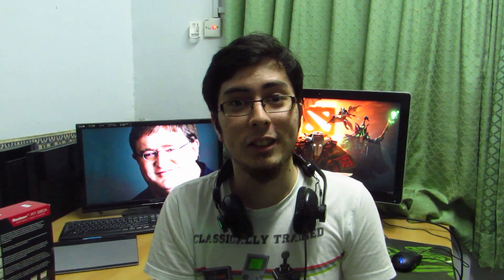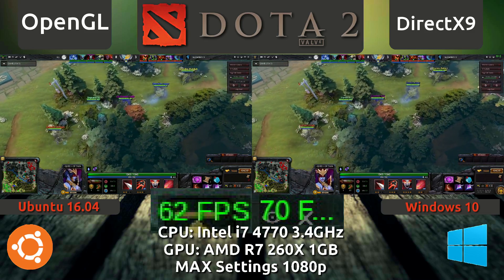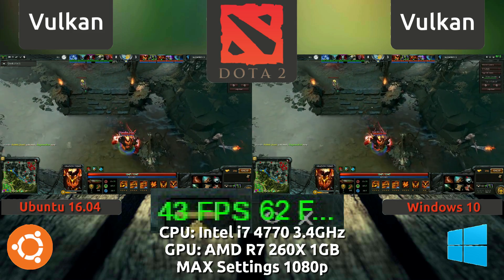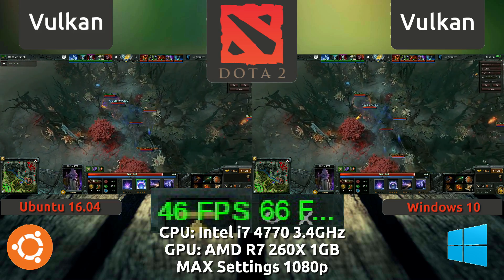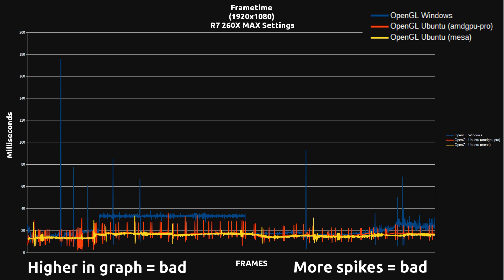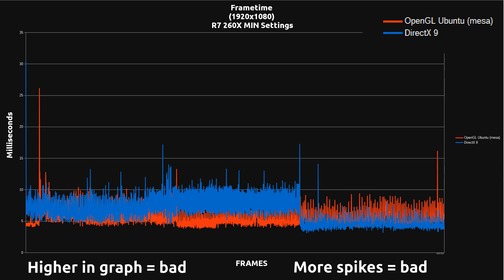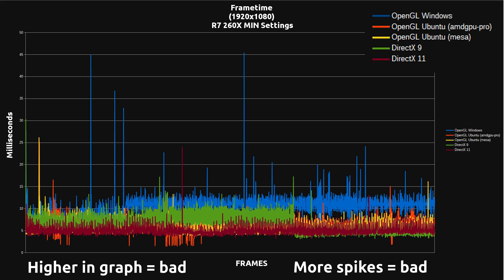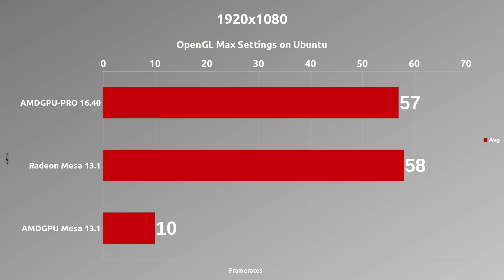Ubuntu 16.04 VS Windows 10 : Dota 2 Benchmark on an R7 260X (includes Vulkan)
In this video, we focus on AMD and Dota 2 with another benchmark. This time covering Vulkan as well.

Timeline links:
1. Intro 0:00
2. Graphics settings 0:57
3. Side-by-side Max Dx9vOGL 1:02
4. Side-by-side Max Vulkan 1:46
5. FPS graphs 2:26
6. Frametime graphs MAX 2:42
7. Frametime graphs MIN 3:02
8. Summary 3:20

I used the following AMD drivers throughout this video:
Ubuntu with Mesa 13.1.0 (Radeon & amdgpu), AMDGPU-PRO 16.40
Windows with Crimson 16.11

Dota 2 is now also known as Dota 2 Reborn, which is what is benchmarked here. All API and Reborn DLC were downloaded on both platforms.

Dota 2 has DX9, DX11, OpenGL and Vulkan on Windows. On Ubuntu, there is the choice of OpenGL and Vulkan.

The default API for Windows is DirectX9. The default API for Ubuntu and Linux in general is OpenGL.

VSync was off for both platforms for both max and min settings. +fps_max 0 was used to uncap the frame limit, so that Dota 2 could soar as high as it can.

On Windows, power settings are set to High Performance. On Ubuntu, cpufreq is also set to Performance. This is important to make sure the CPU is utilized without hindrance on either OS.

On Ubuntu and on Windows I utilized the Steam FPS counter to ensure that it calculated the frames the same way.

The average FPS results were obtained using the timedemo functionality within Dota 2 and the Source 2 engine. These results were then cross-referenced with the FPS logs of GLXOSD and FRAPS to check for inconsistencies.

To collect the frametimes and frame logs, I used GLXOSD v3 on Ubuntu and FRAPs on Windows. I was unable to gather frametimes for Vulkan as there don't seem to be any tools for it yet.

All benchmarks were done in fullscreen mode at 1920x1080. For Windows I kept it at Exclusive Fullscreen, as this provided more FPS than the Borderless Window option. The same was done for Ubuntu where I kept it at Friendly-Fullscreen rather than Borderless Window.

I hope I have not made any mistakes. I took an entire week to make this video. The tests were redone a number of times to try and normalise the results in the graph as much as possible.

Please feel free to share your experience in the comments below, but I do ask that you at least run through the same settings in the benchmark as I have to keep your experience as close as 1:1 to that of my own.

This video is recorded at 1080p 60fps. I used the Blackmagic Intensity Pro 4k capture card externally here, so there is NO performance loss on either system due to recording.

I've done this benchmark to the best of my abilities, but I am not infallible. Please be patient with me if I have made any mistakes, it's not my intention to mislead. I just wish to share my experience and performance on my machine.

There is no way I can represent an entire world of hardware configurations, please take this into consideration.

INFO for fellow benchmarkers:
For the side-by-side videos, I used the following command to run Dota 2:
-vulkan +playdemo OctPerf +fps_max 0
I then scrubbed to minute 16:00 in battle, and recorded until minute 17:00.

For the timedemo:
-vulkan +timedemo OctPerf +timedemo_start 45700 +timedemo_end 47502 +fps_max 0

This will run the timedemo for about 1 minute, between minute 16:00 and 17:00.

To change between API's, simply change -vulkan to either -gl, -dx9, -dx11. Note that -dx9 and -dx11 cannot be used on the Linux version.

I made sure sound was on during all benchmarks, as it's unrealistic to turn sound off during the benchmark. We are not developer's looking for bottlenecks in the render pipeline, we are gamers looking for which performs best in realtime.

If you're worried about the source of the file, the Valve dev posted the link here:

My main computer rig specs:
GPU - AMD R7 260X 1GB

Video recorded using:
Media Express
Blackmagic Intensity Pro 4k
Audacity 2.1.2

Video edited using the following software:
KDENLIVE 16.11.70
GIMP 2.8.16

myromance123

About me:
I'm just a Malaysian, who loves Ubuntu and Linux, and more so gaming!